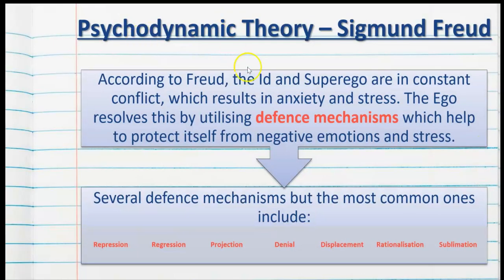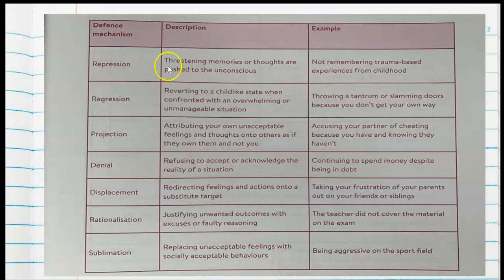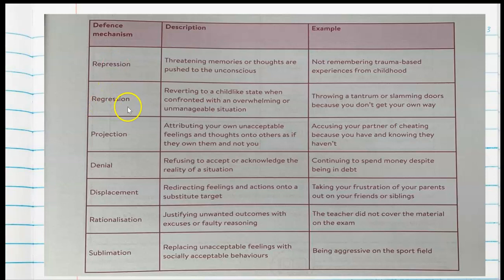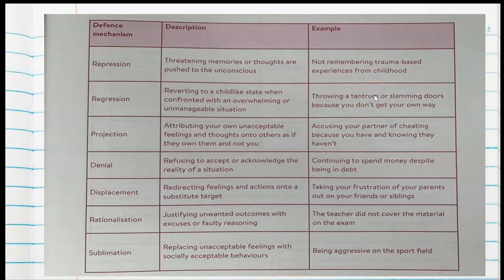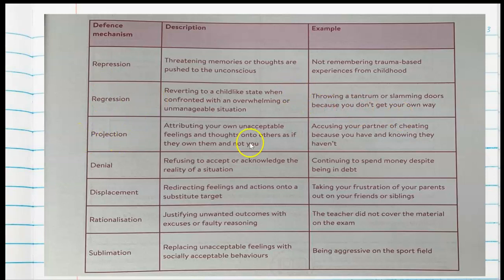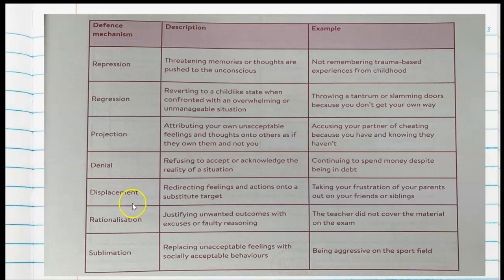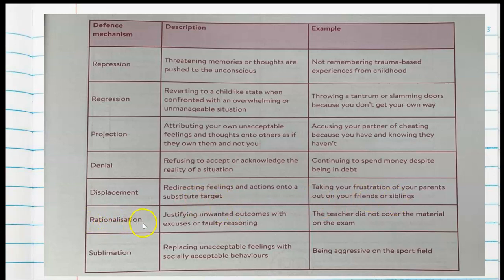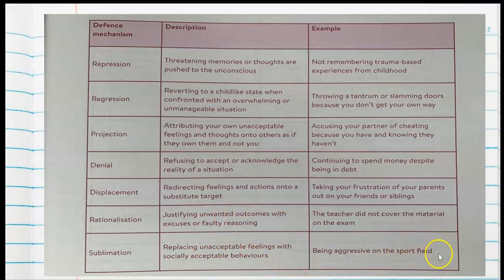Defence Mechanisms - Freud Psychodynamic Theory - Psychology of the Individual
Video 4 of the Psychology of the Individual topic for Stage 2 Psychology.